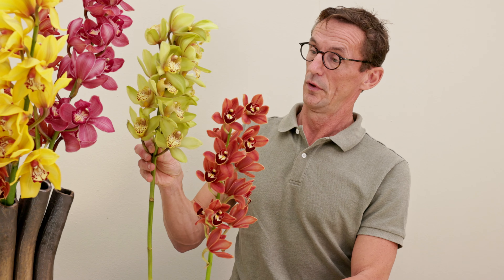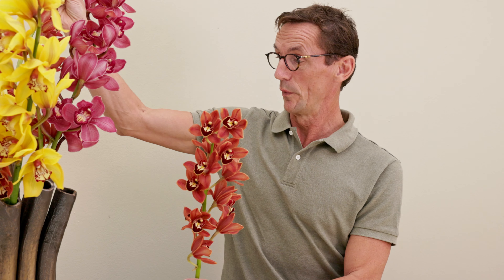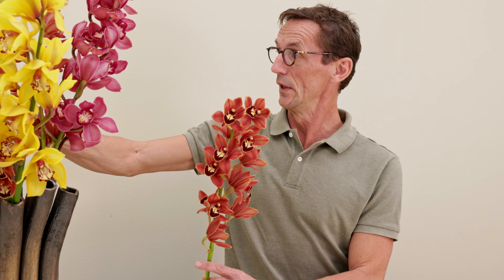Tutorial Herbststrauß mit Cymbidium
Joan: "Entdecken Sie die grenzenlosen Möglichkeiten der Cymbidium, einer wunderschönen Orchidee, die Sie mit ihrer Schönheit und Vielfalt verblüffen wird."

Joan Stam ist ein bekannter Name in der internationalen Blumenwelt. Als gefragter Arrangeur reist er durch die ganze Welt, um Floristen zu inspirieren, kreative und kommerzielle Blumenarrangements zu kreieren. Neben der Durchführung von Schulungen, Demonstrationen und Workshops arbeitet er als freiberuflicher Florist in den Niederlanden und weltweit. Er teilt sein Wissen und seine Erfahrung gerne mit anderen Floristen. Profitieren Sie davon!
In diesem speziellen - völlig kostenlosen - Online-Tutorial erhalten Floristenkollegen einen einzigartigen, konkurrenzlosen Zugang zu Joans Tipps und Techniken mit besonderem Schwerpunkt auf einer speziellen Blume: der Cymbidium. Die Cymbidium, die für ihre langen, kräftigen Stiele und ihre zahlreichen exotischen Blüten bekannt ist, die Luxus und Eleganz ausstrahlen, ist überraschend vielseitig und eignet sich für mehr kommerzielle Zwecke, als Sie vielleicht denken. Sie bietet ein fantastisches Preis-Leistungs-Verhältnis